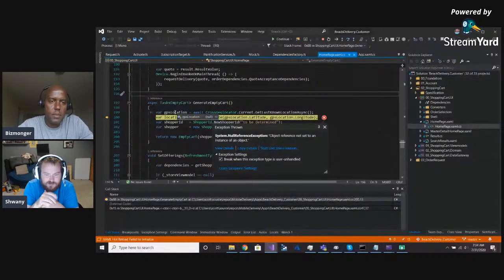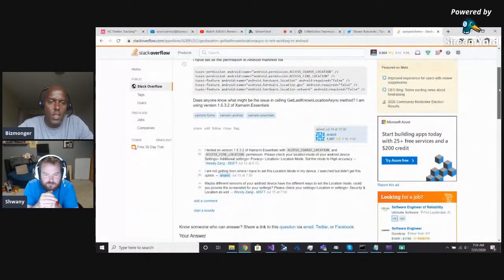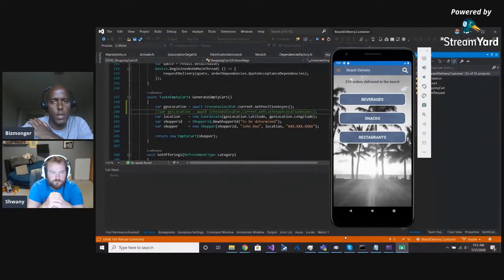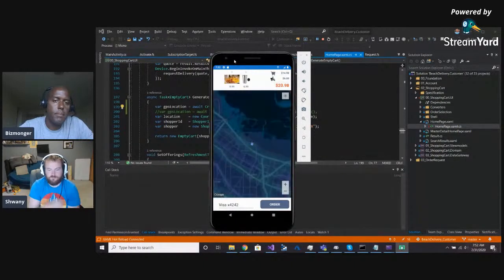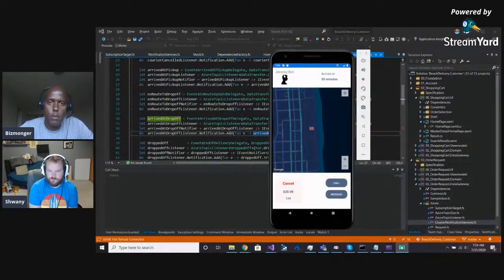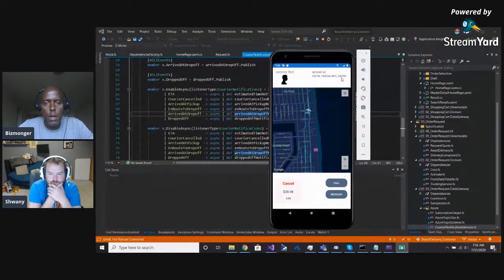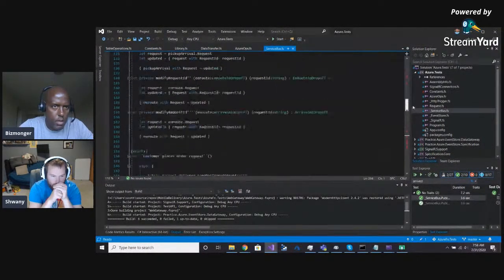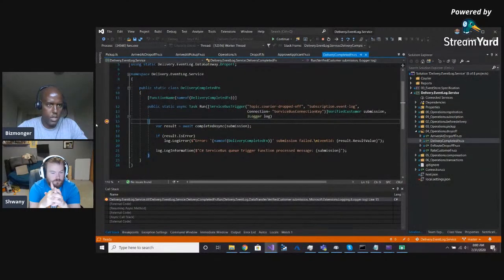Masterminds (Vol 70)